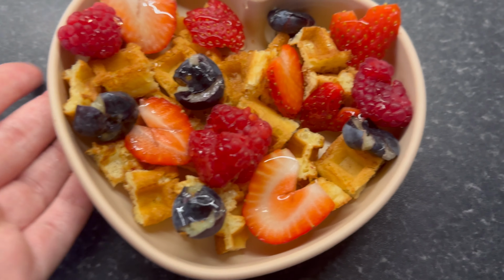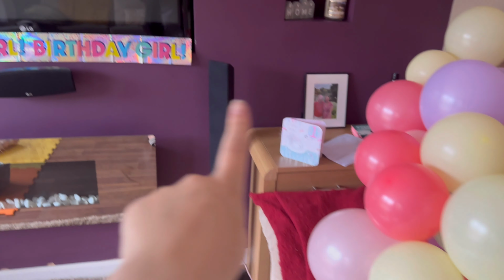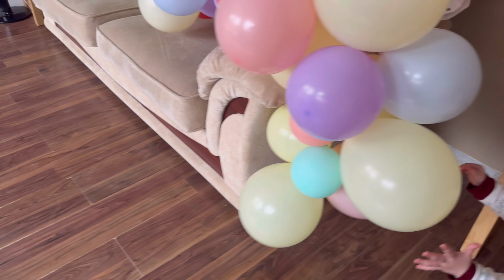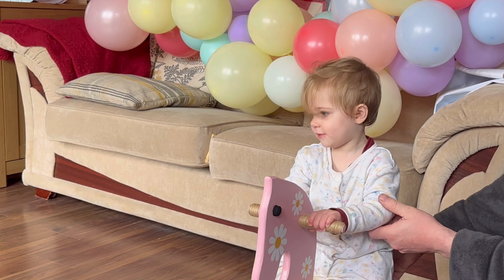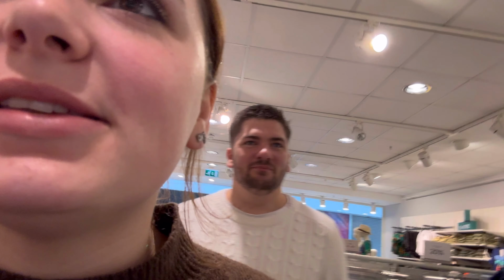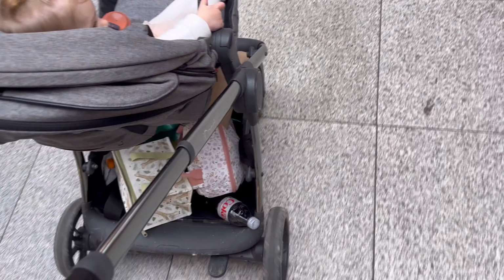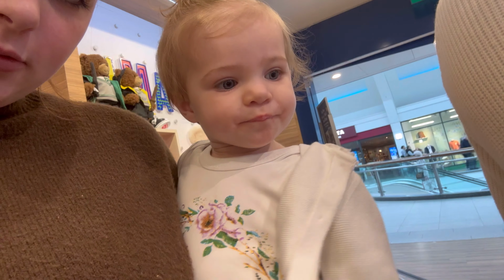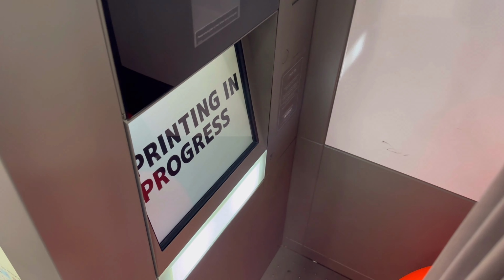Baby’s 1ST Birthday and Birthday party (Winnie the Pooh them)🐝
Im so happy to be able to share this journey with you all and can’t wait to go through the next few months sharing my experience.